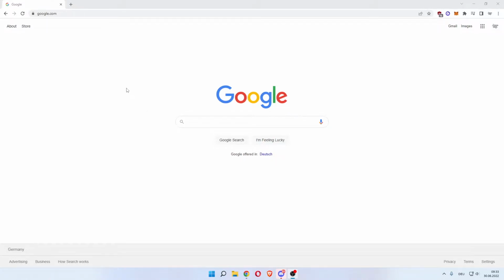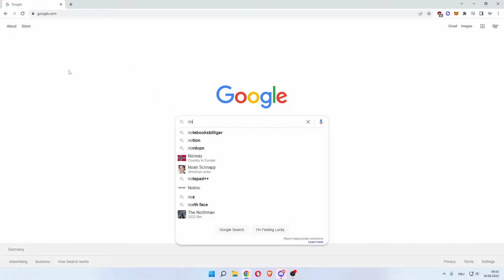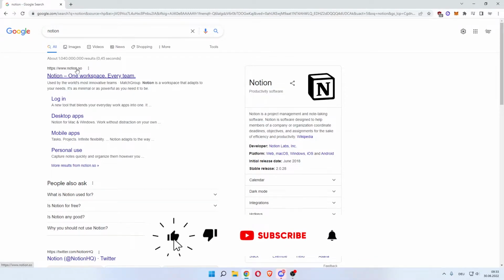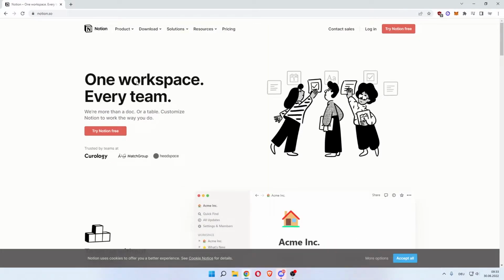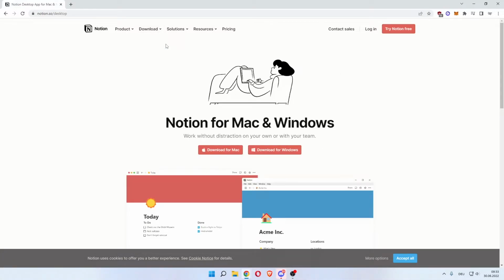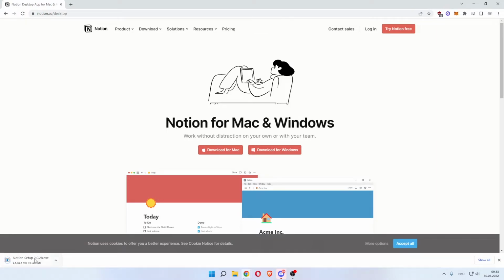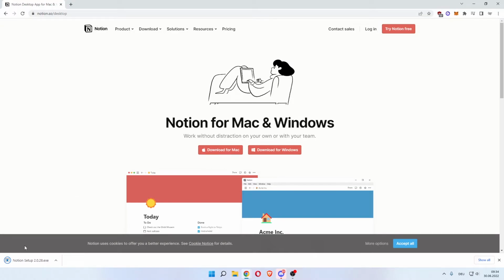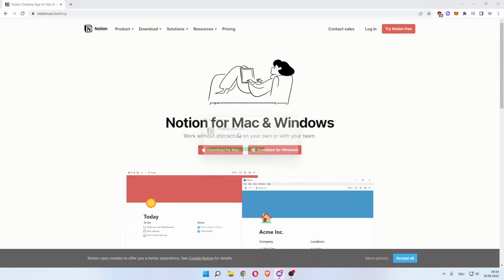How to Download & Install Notion (Quick & Easy)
Learn how to download and install notion on mac and pc in 2022

00:00 Intro
00:05 How to Download & Install Notion (Quick & Easy)